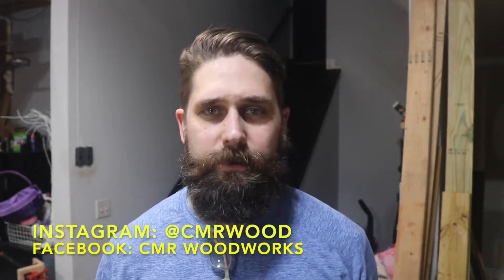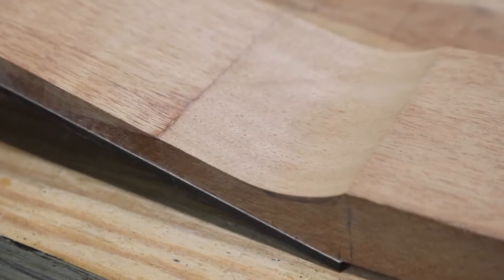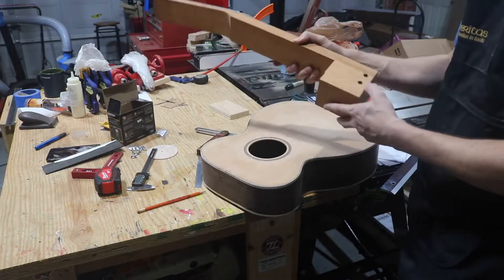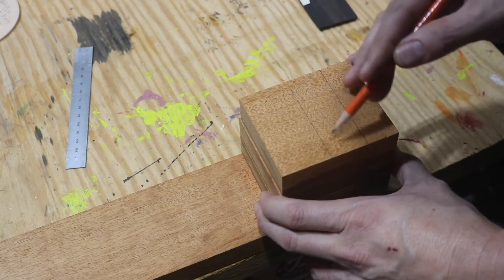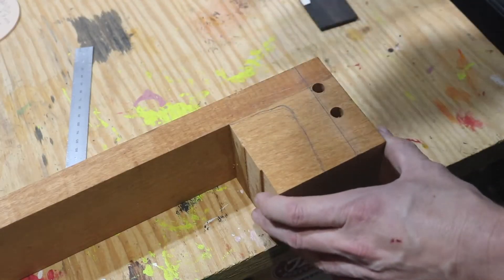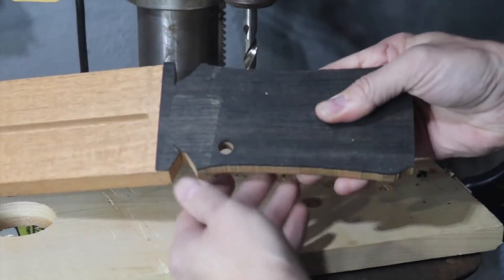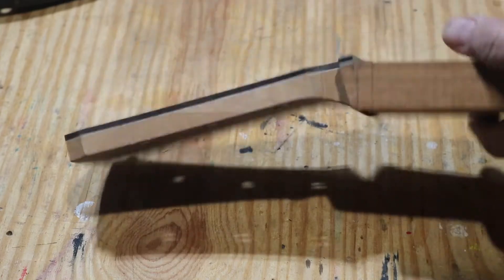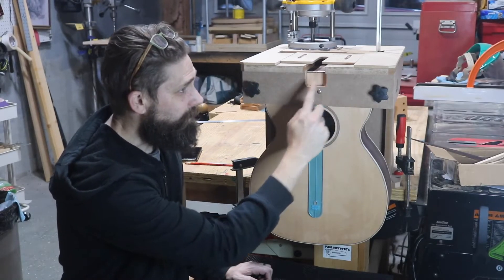Acoustic Guitar Build part 10 // major problem